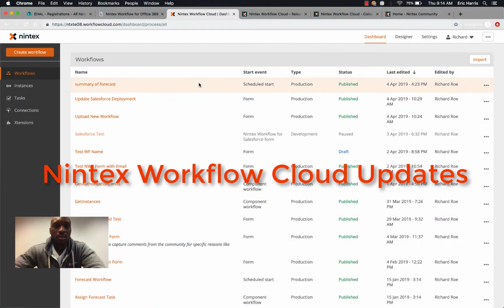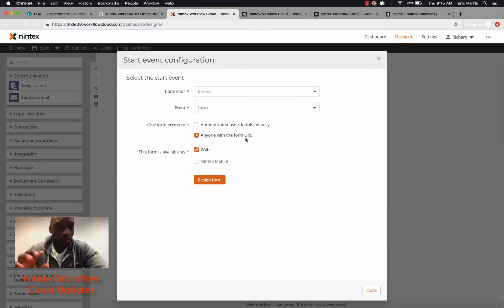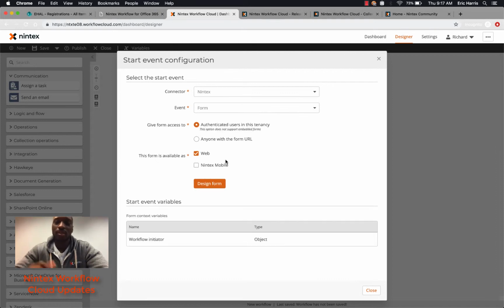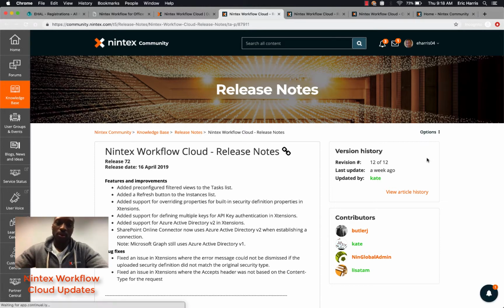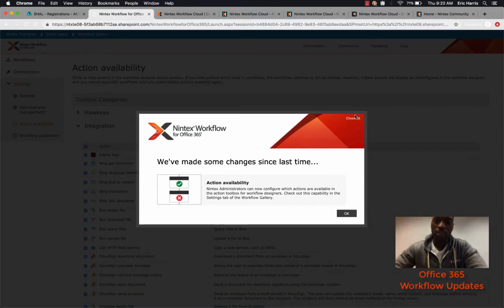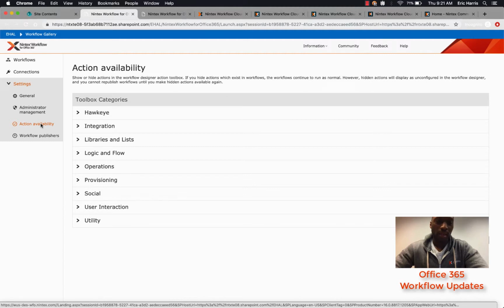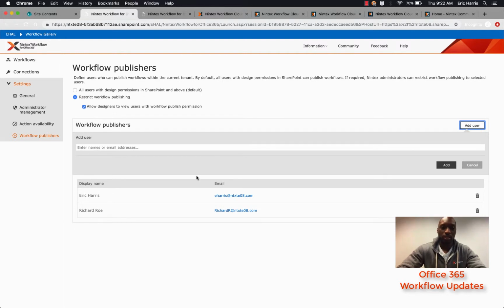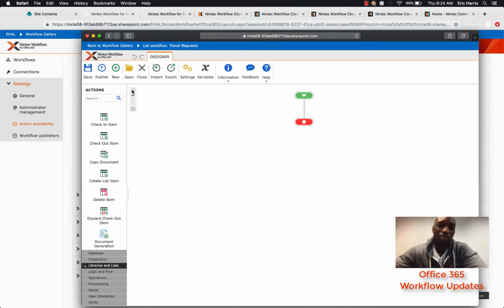Nintex Connect April Updates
Its April and we've been busy. Get a look at some new features in the platform along with updates and tips on things to come.